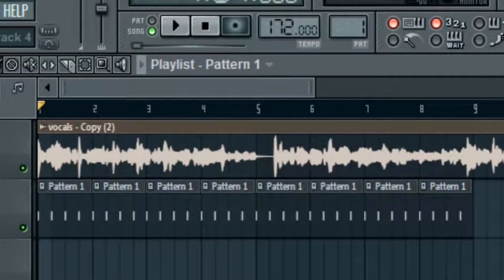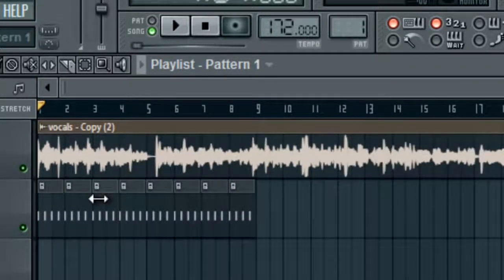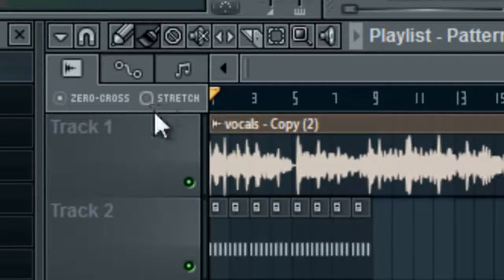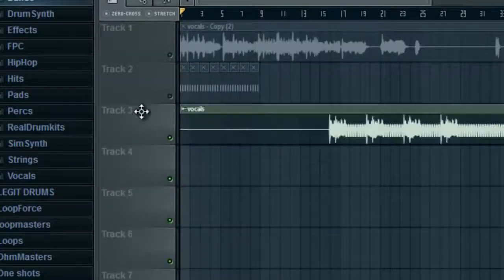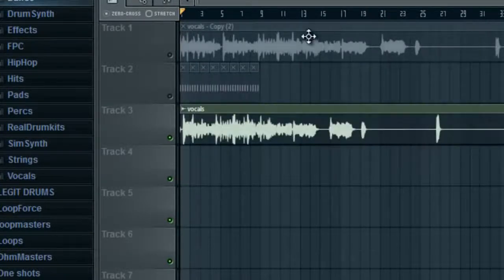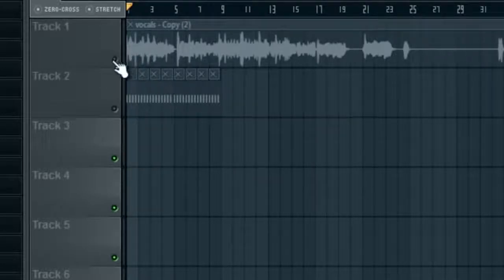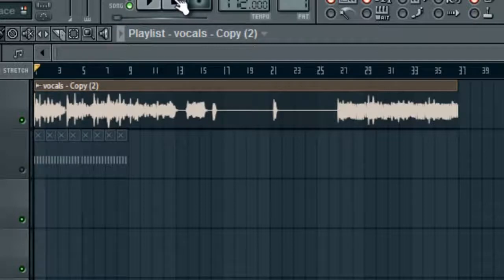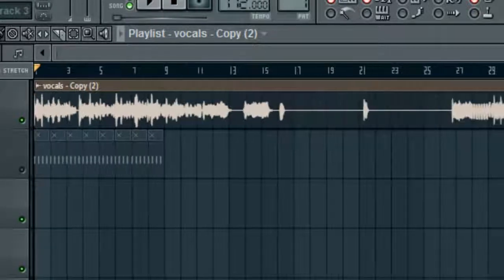How to Fit an Acapella to a Beat in FL Studio